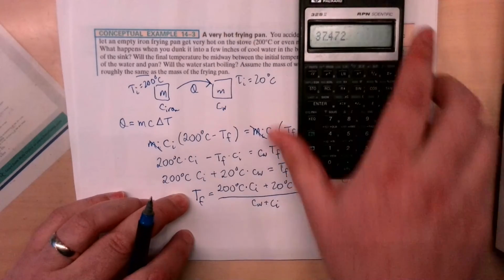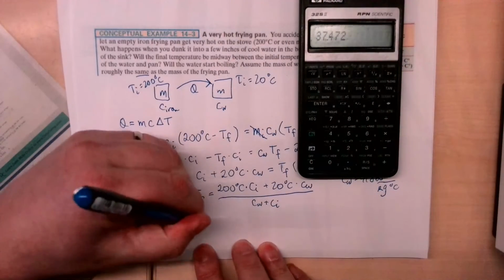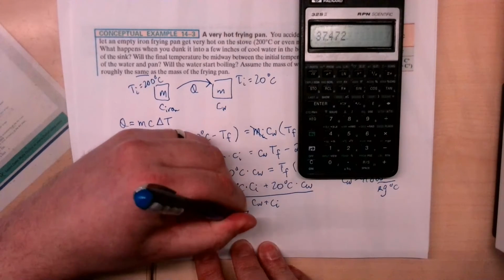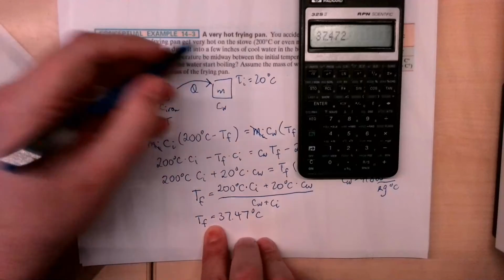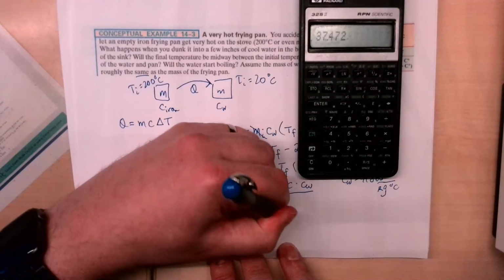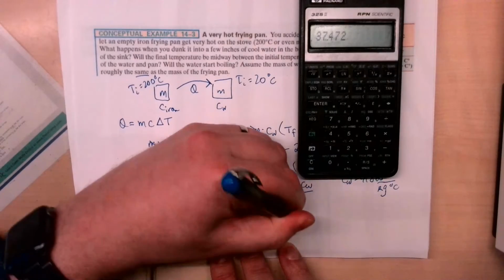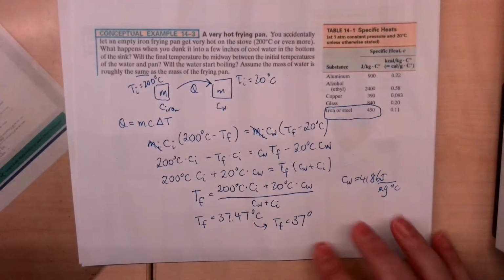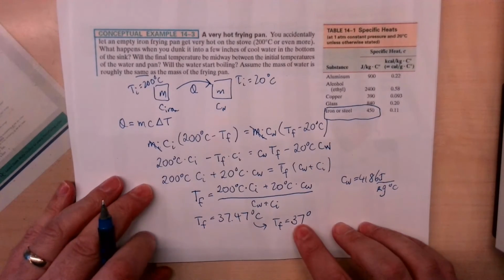Giancoli 7th Edition Chapter 14 Example 3 G14e3